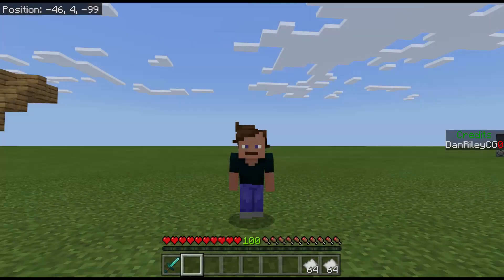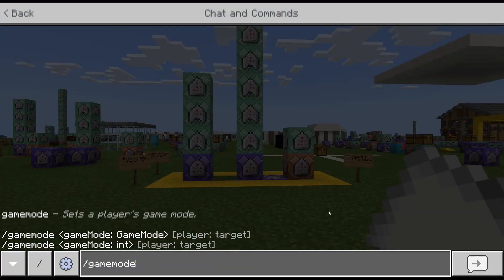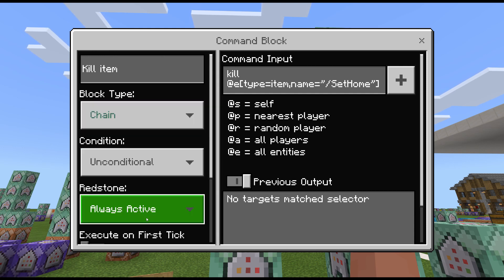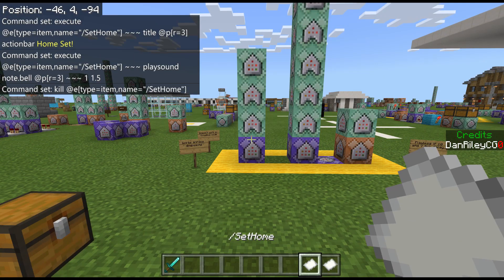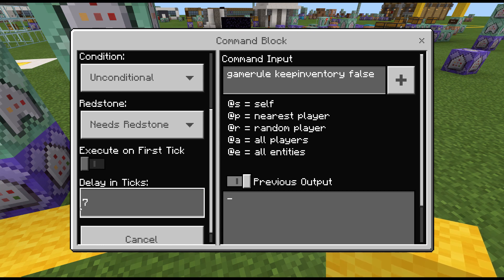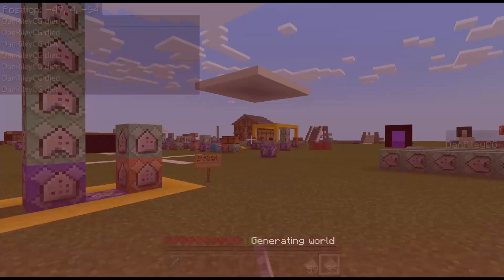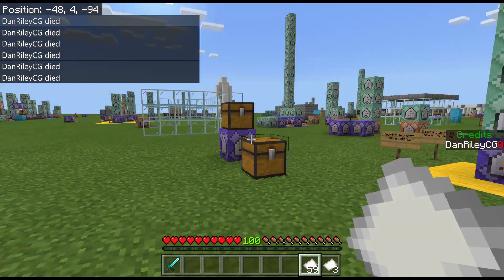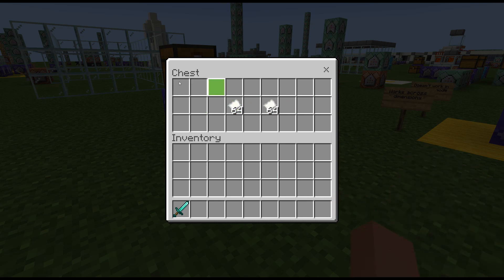/SetHome and /Home FLAWLESS VERSION (Bedrock)! Players can set their spawnpoint and tele back to it!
Here's an improved version of my /SetHome and /Home system. This version is flawless, which means that players can spam the /Home item (not sure why they would) and the system won't cause them to lose XP or items and the game rules will always be restored to your default settings.

Best,
Dan